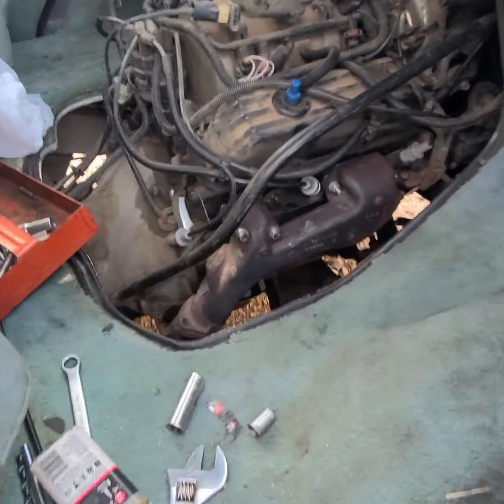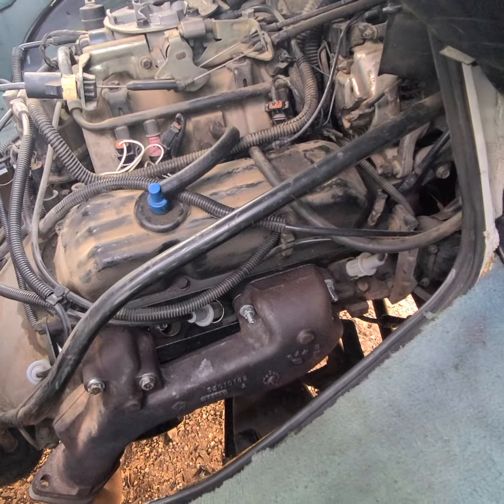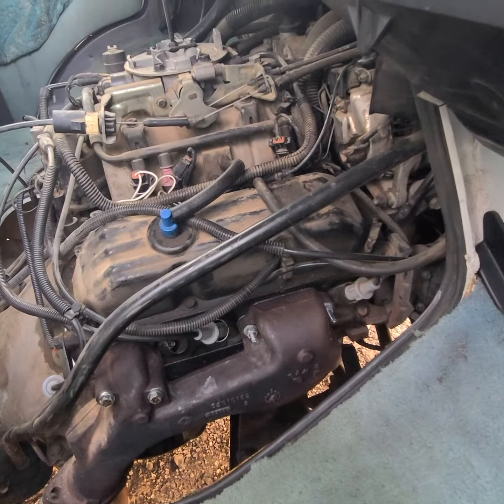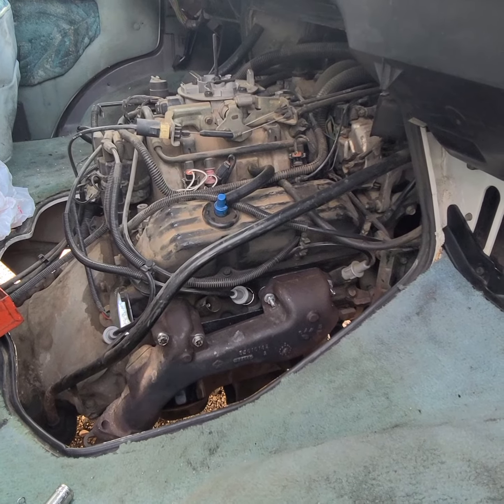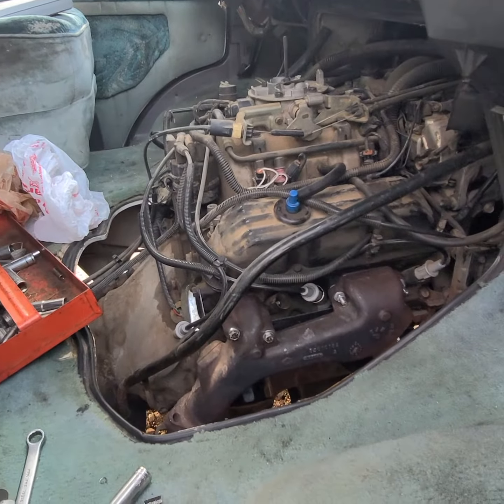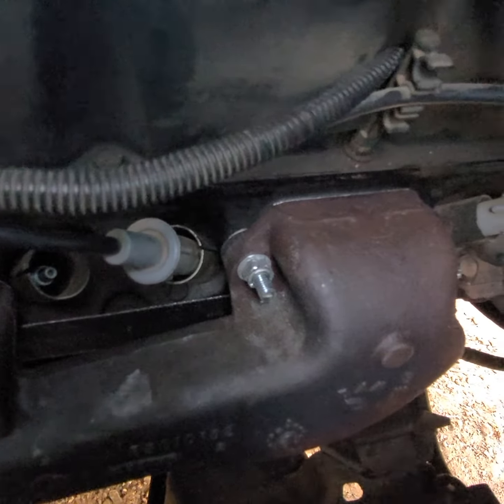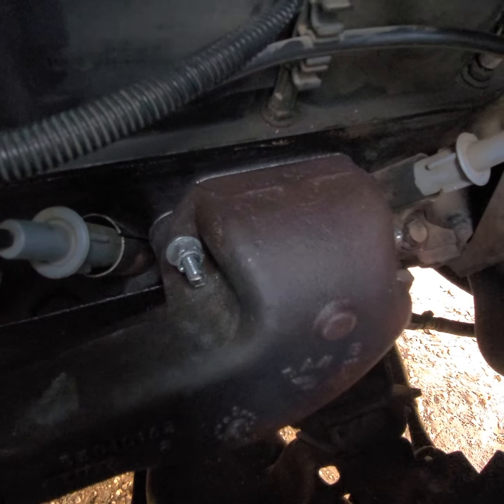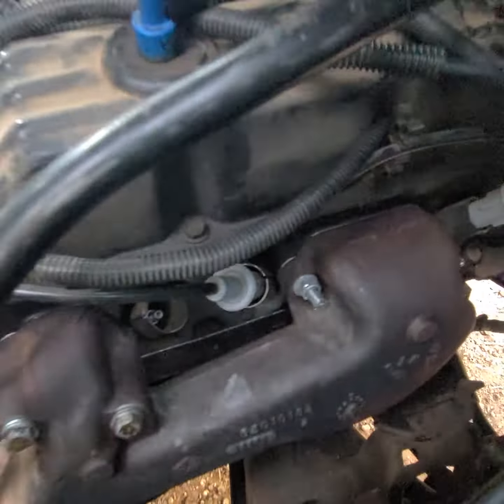Extracting Broken Bolt And Remover Pt. 2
broke an Easy Out tool inside of the bolt on the exhaust manifol. would have cost over $1000 at a machine shop to fix. after using diamond tip dremels for several hours i was able to get through the Easy Out  and then I drill out the hole and tapped it.